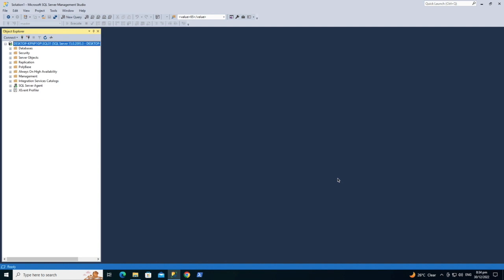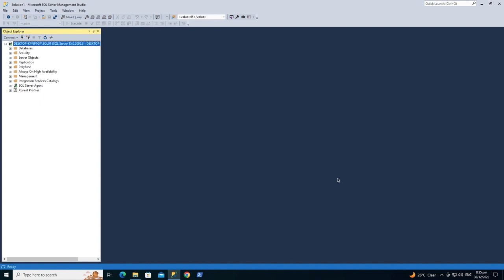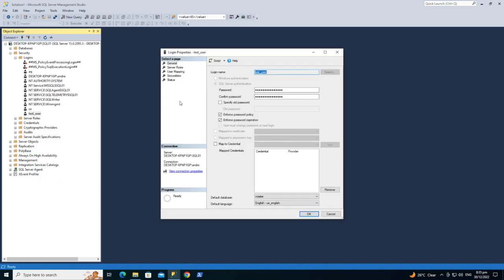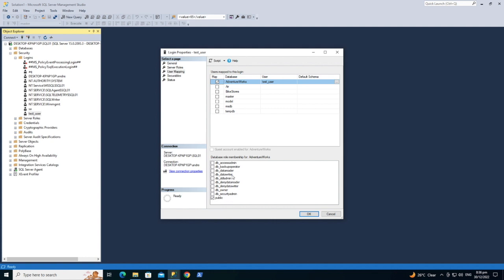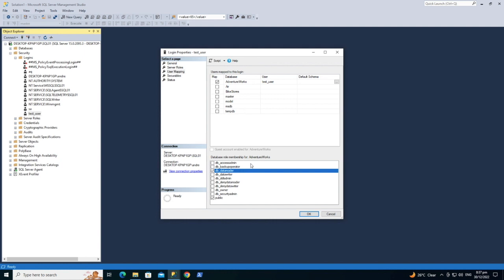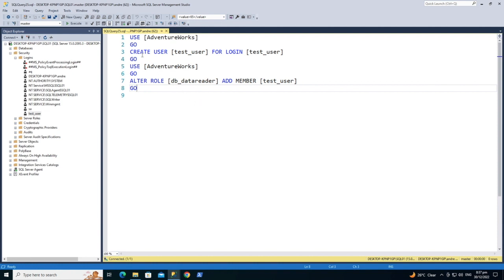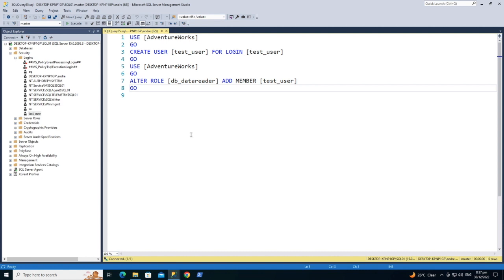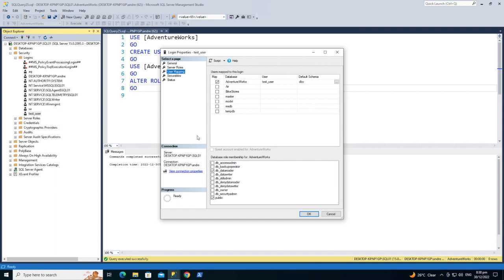SQL SERVER Tutorial - Giving a user access to the DB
This is a simple explanation on how to give a user access to the DB in SQL Server